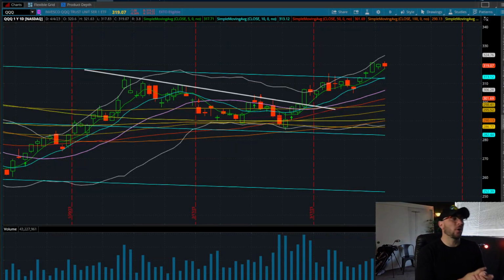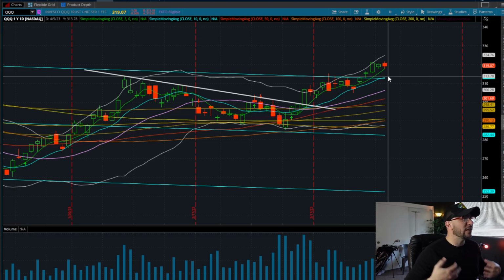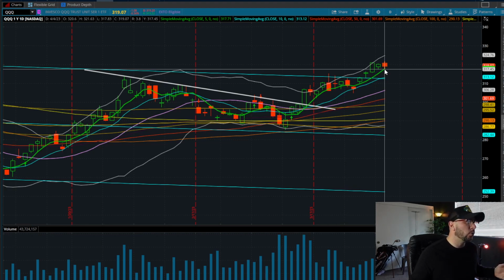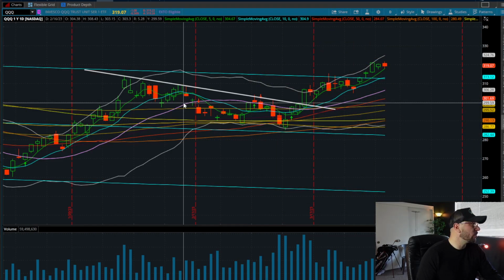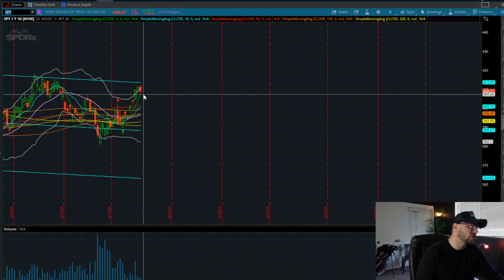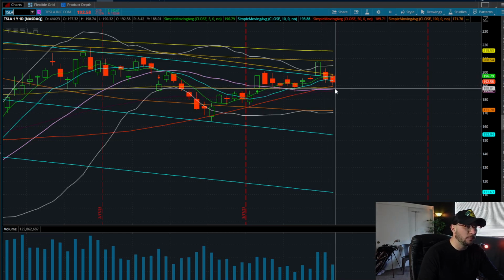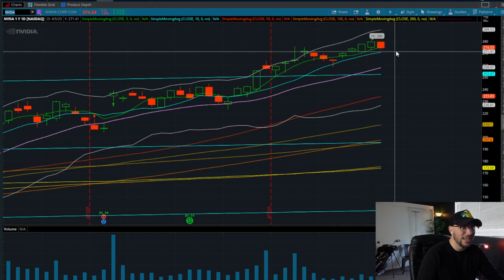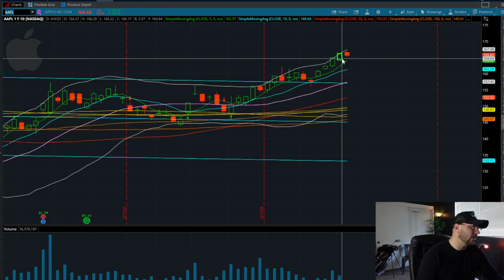STOCKS PULL BACK AND REST TODAY | STOCK MARKET RECAP